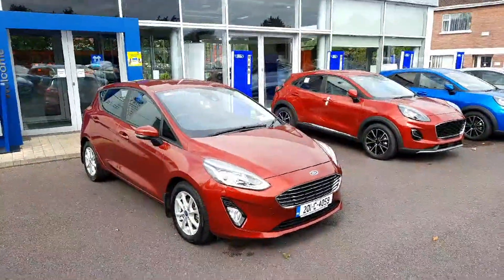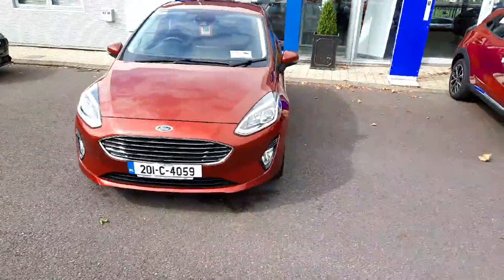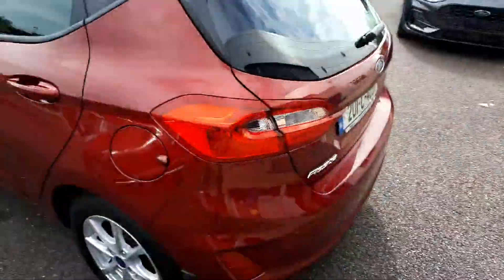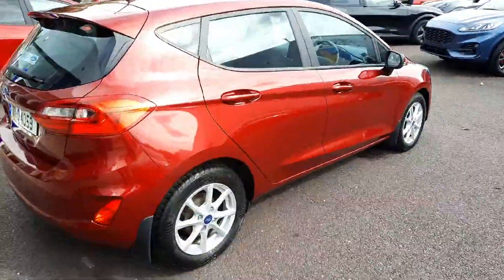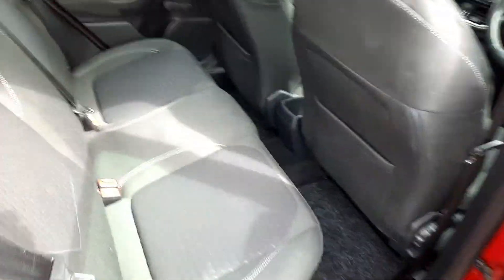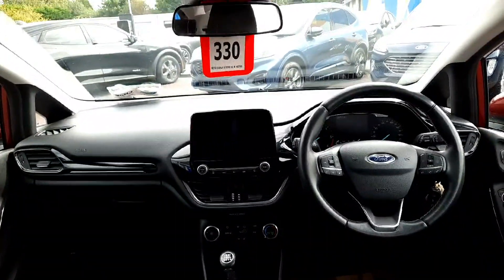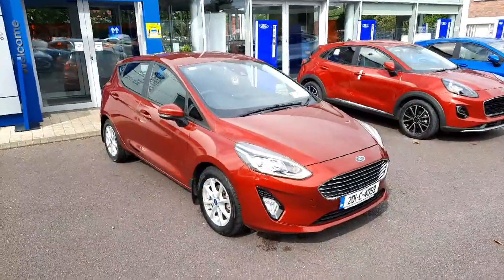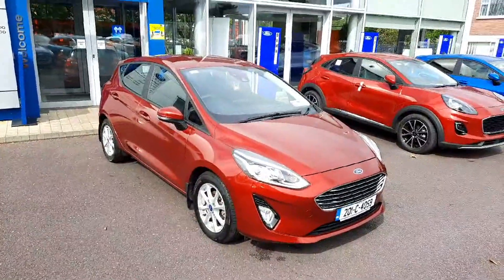201C4059 - 2020 Ford Fiesta Titanium 5DR 1.5tdci 85PS 6SPS RefId: 405261